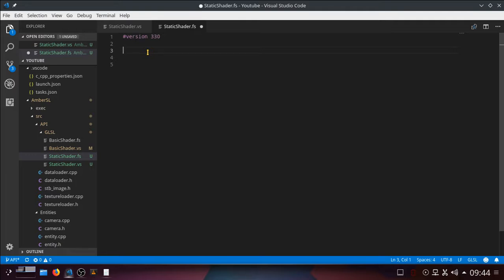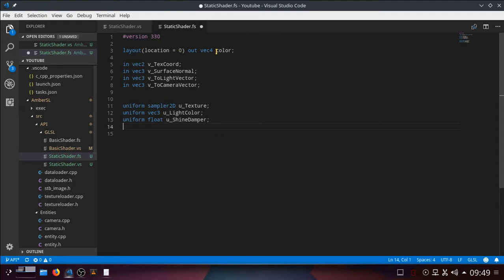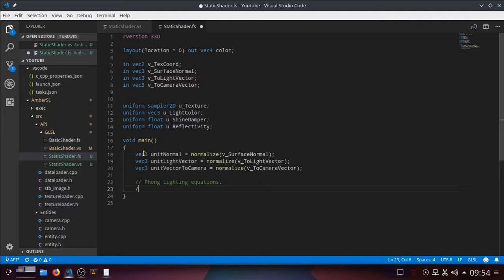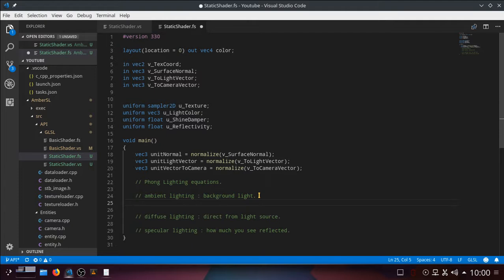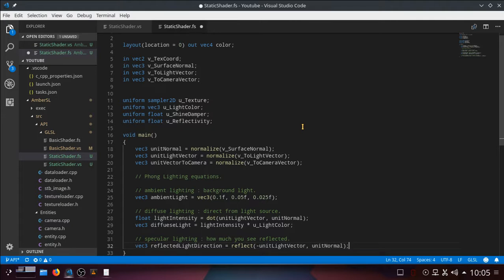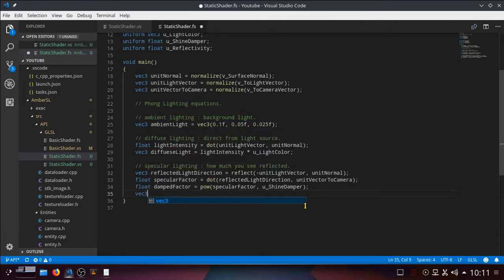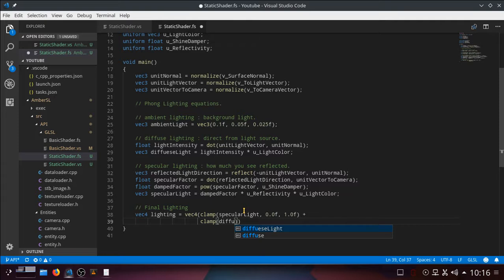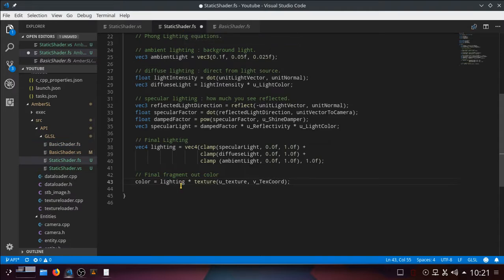Episode 7 : StaticShader.fs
Programming 3D : Stage 3 : API
Episode 7
StaticShader.fs